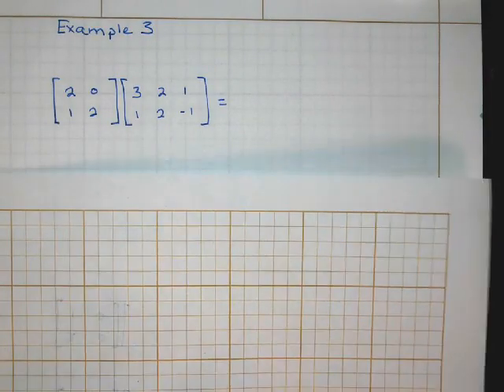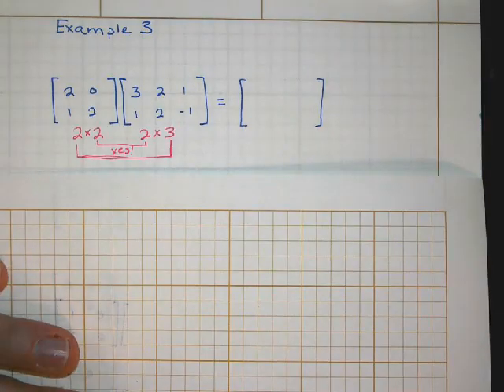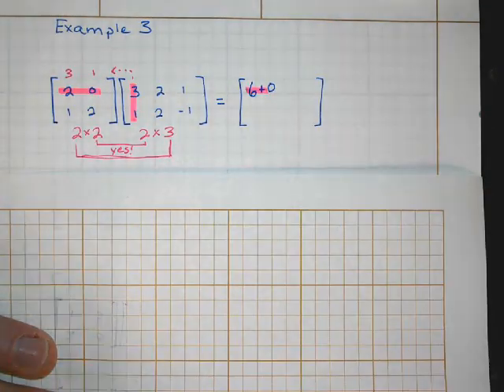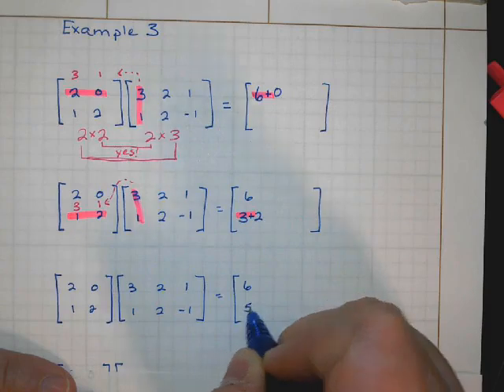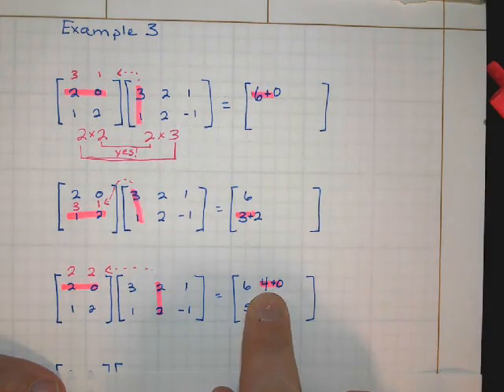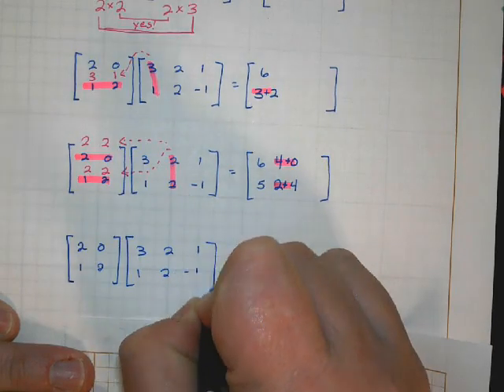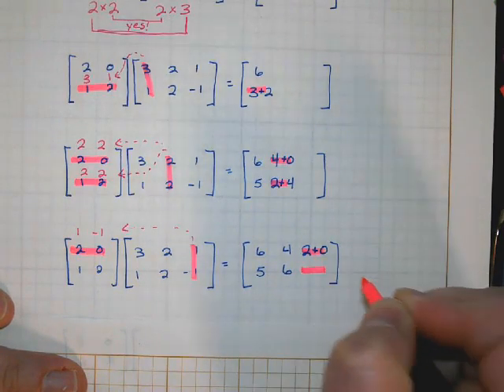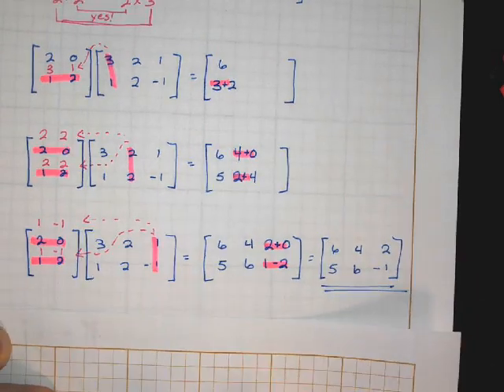Matrix Multiplication- Example 3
Multiplying a 2x2 and a 2x3 matrix